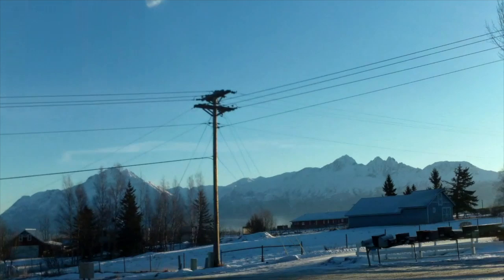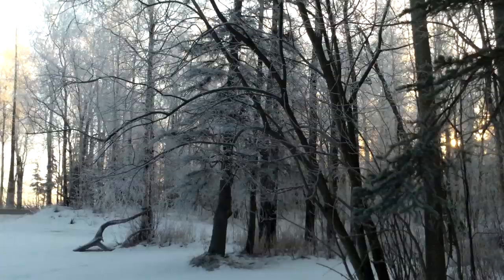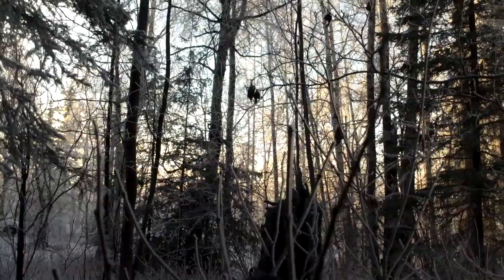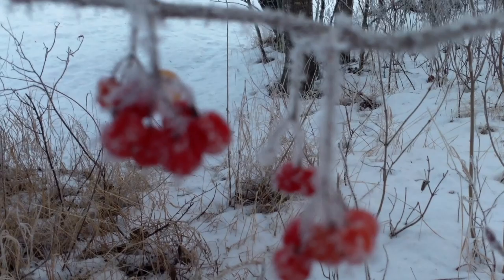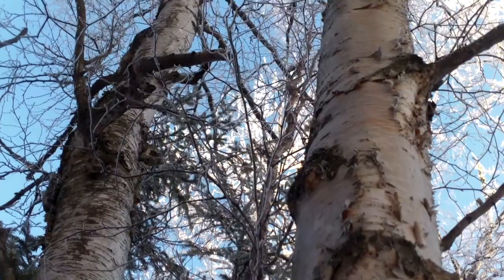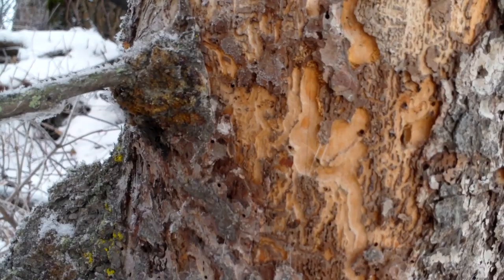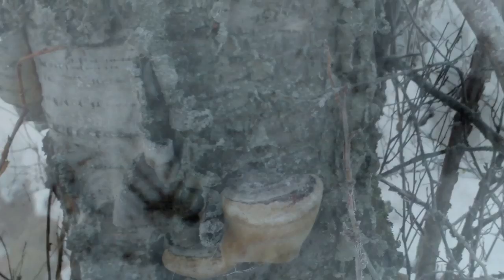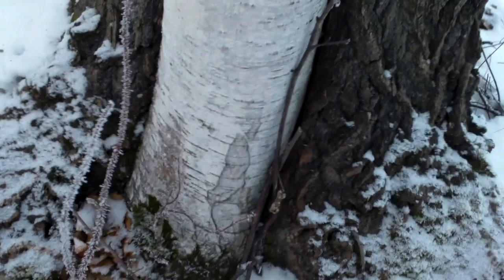Alaska Winter 2019 Part 1 Details Of The Quest # 50 By :Quest For Details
The Quest For Details Looks North To The Far frozen lands Of Alaska for some wintertime majesty, come far and away as we take a closer look into the Last Frontier,
Filmed By : Beckie Major & Jessica Stitch
Narrated By Jessica Stitch,
 Edited and produced By : Quest For Details ,